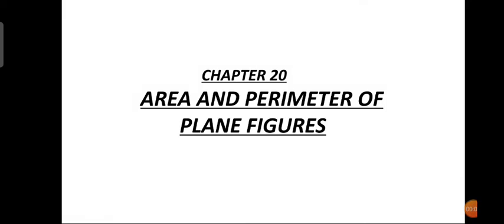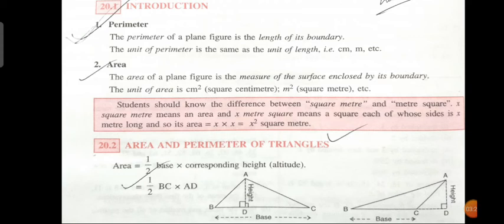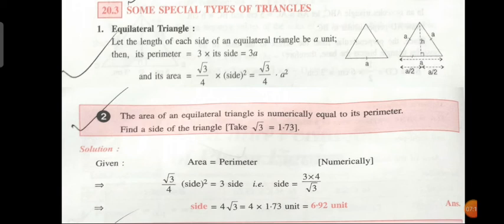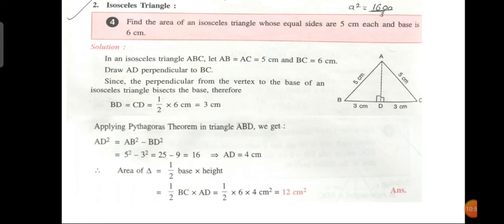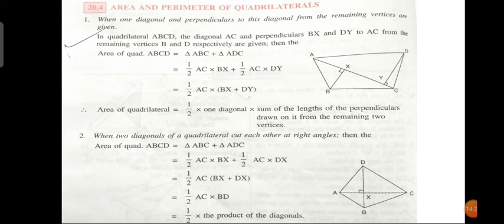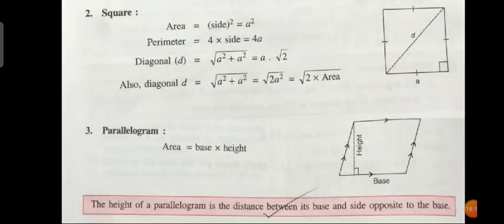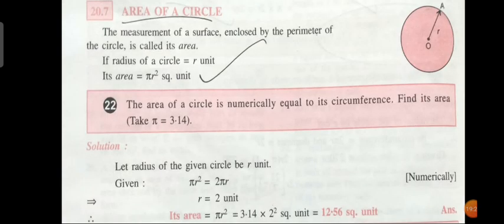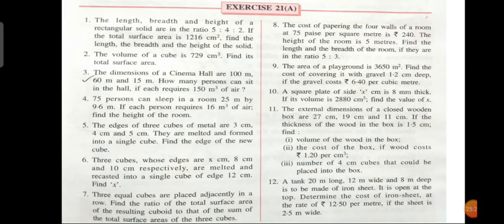Class 9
Chapter 20 - Area and Perimeter of Plane Figures